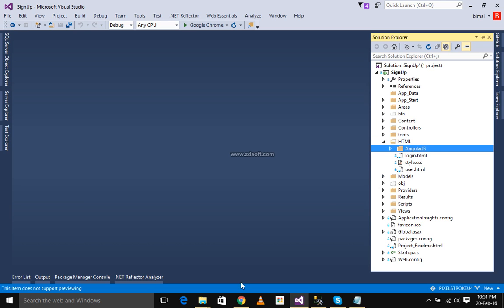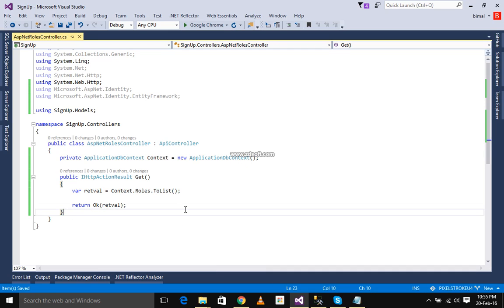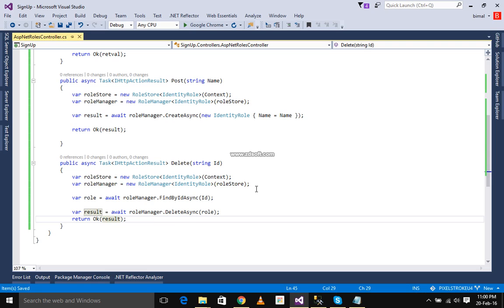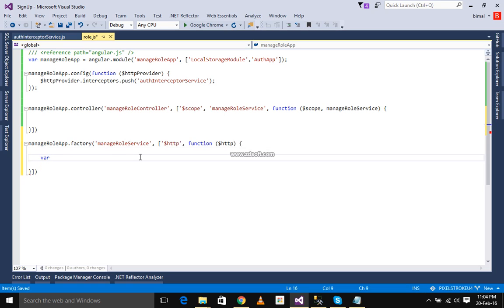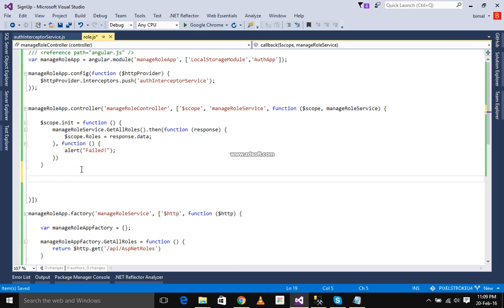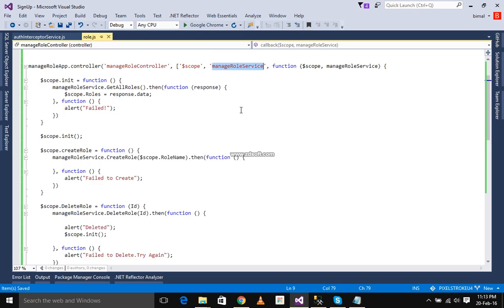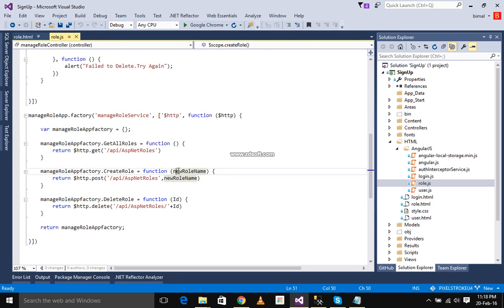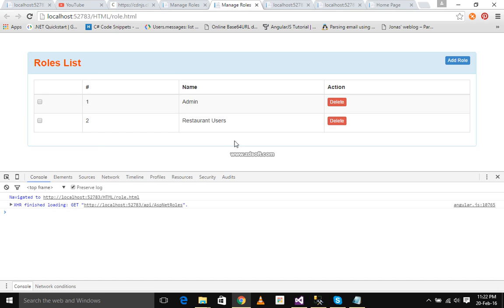Manage Roles using AngularJS and Web Api - Tutorial7